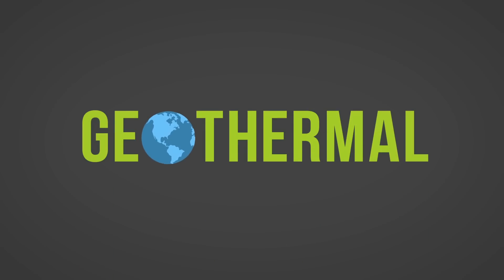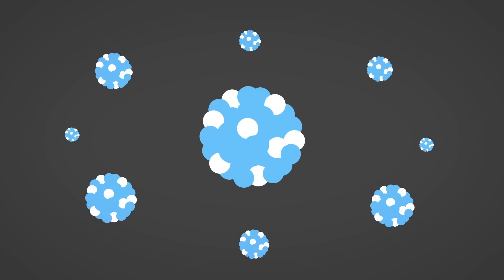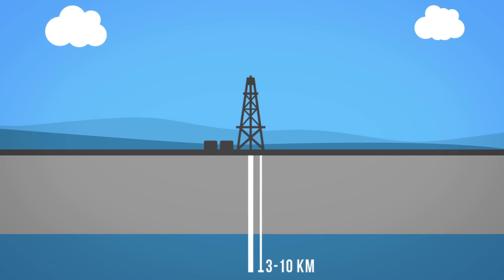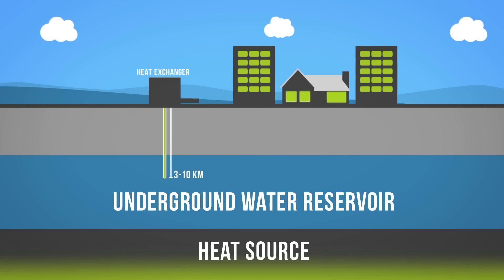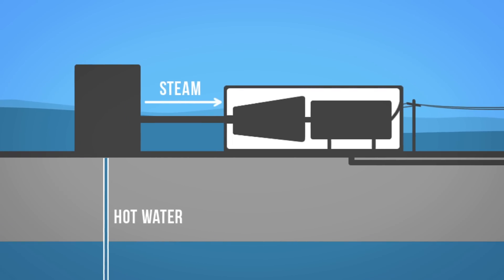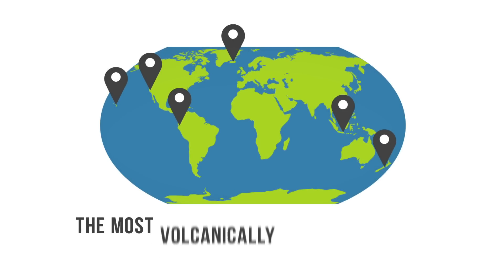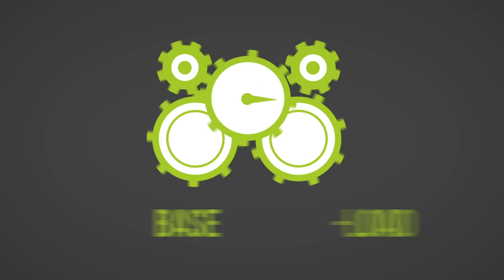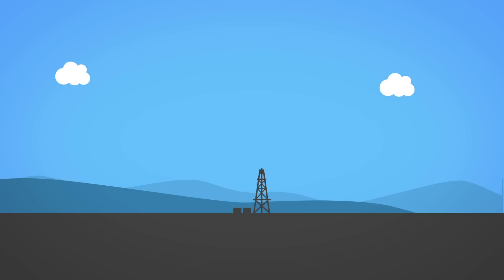Geothermal 101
Geothermal energy refers to the production of energy using the internal heat of the Earth’s crust.